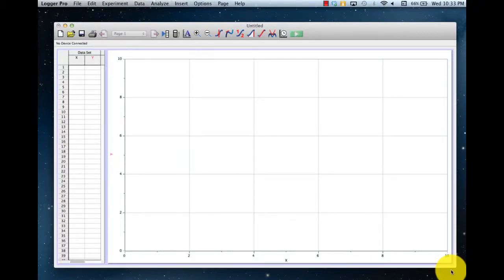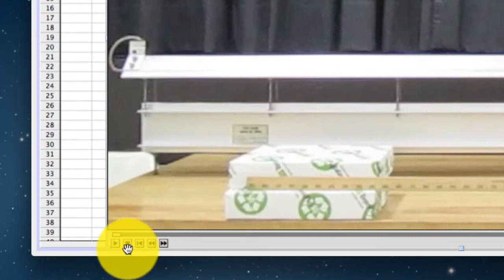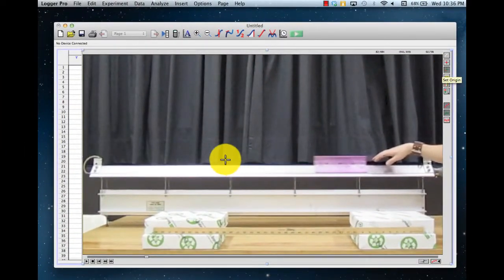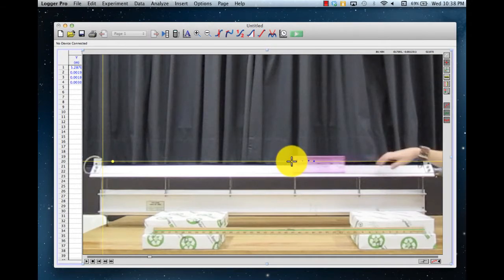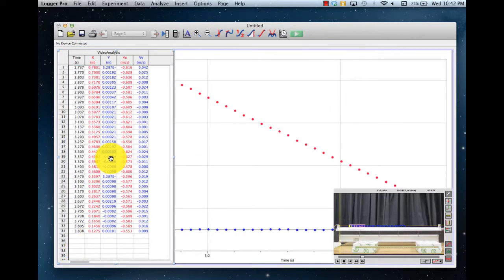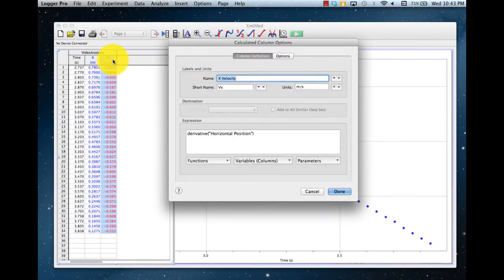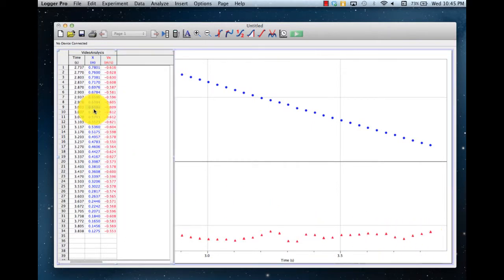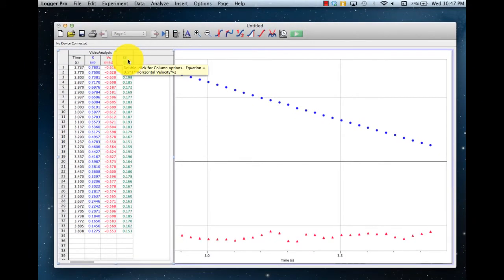Logger Pro Tutorial Part 1